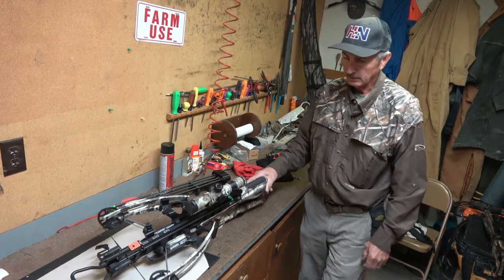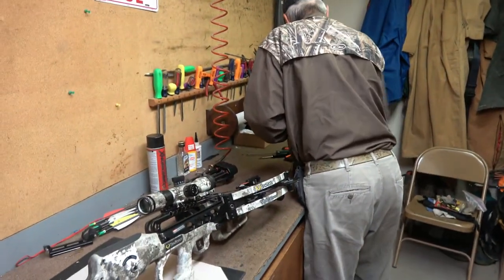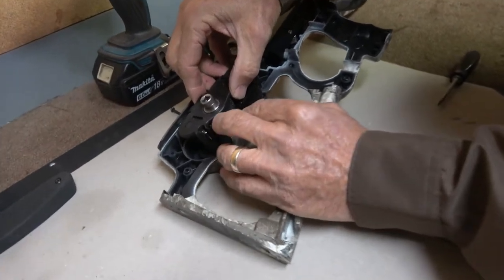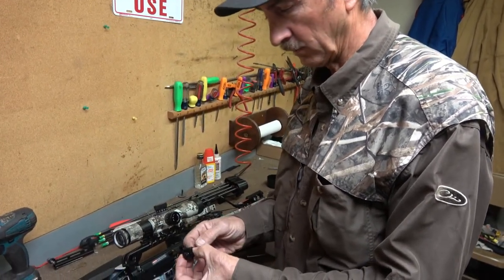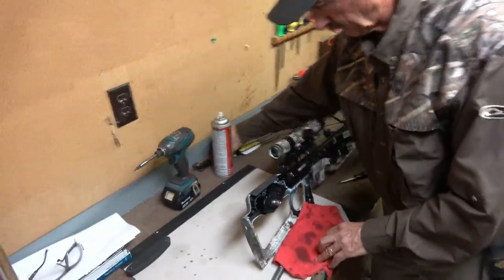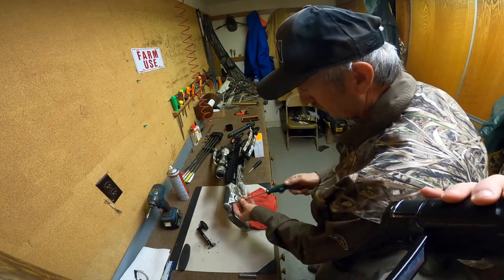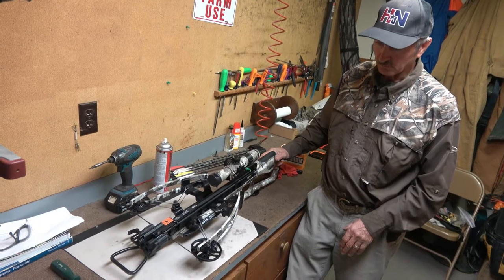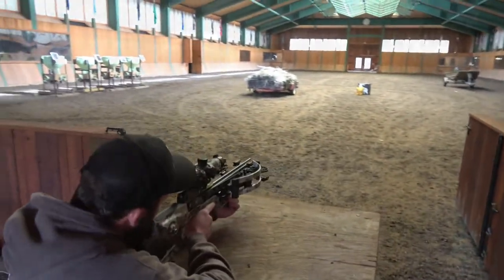TenPoint rs470 Crossbow ACUslide Jamming Problem Solved! (How To Fix And Prevent Again)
Denis Witmer gives a detailed description on how to fix his Tenpoint Crossbow after it locked upon him during a local hunt. Any questions, please leave below in the comments.
This crossbow is highly recommended !